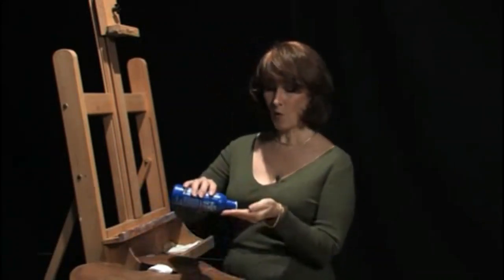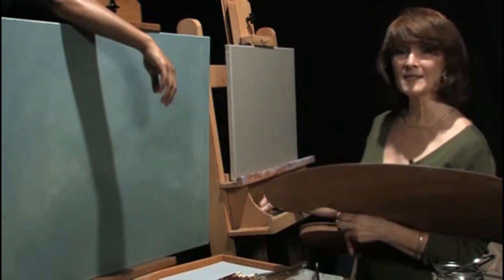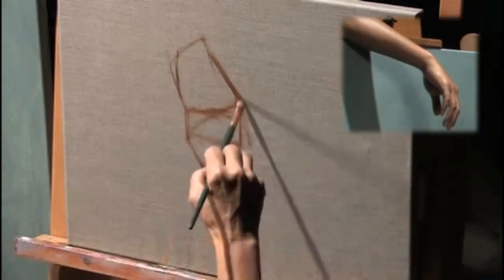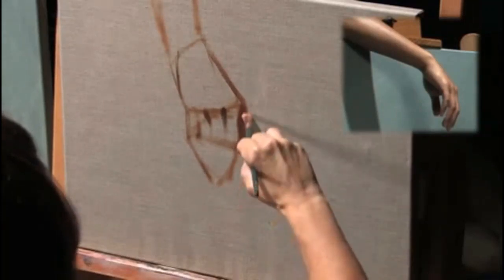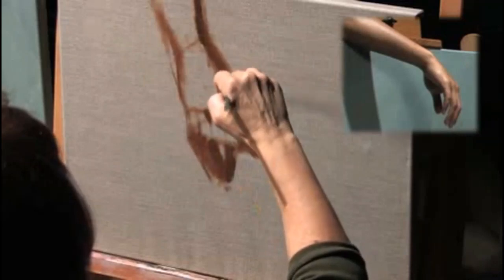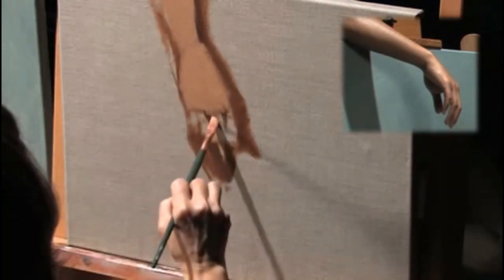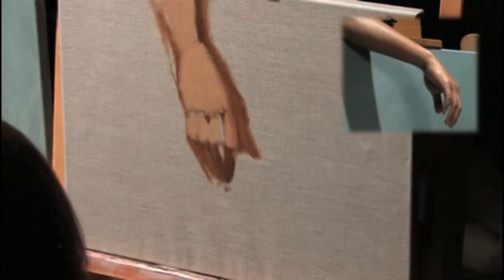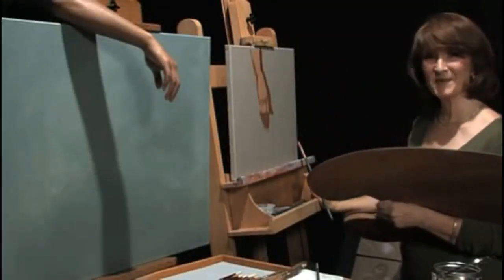How To Paint Hands in Oil